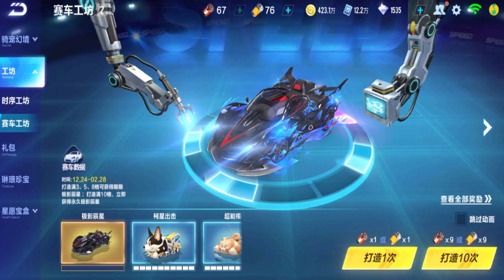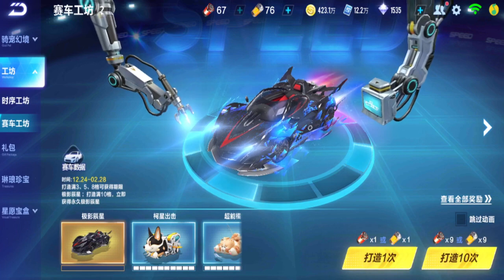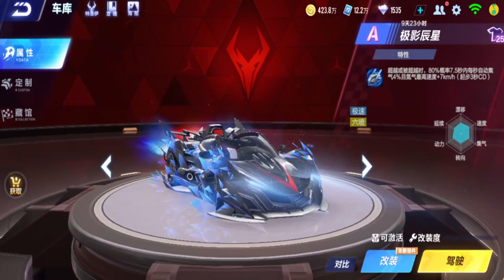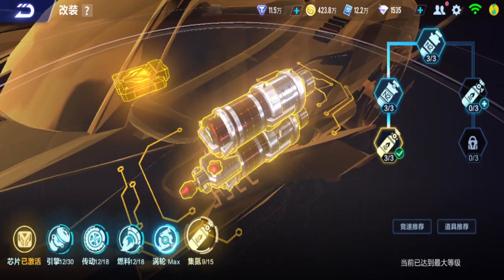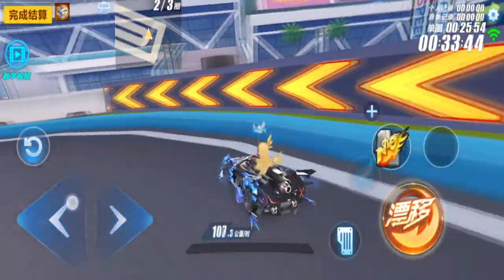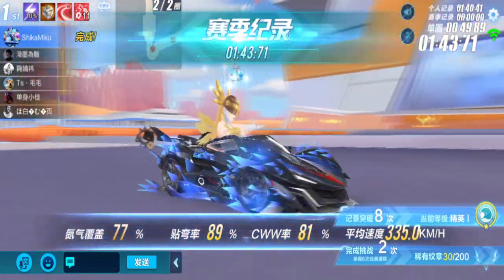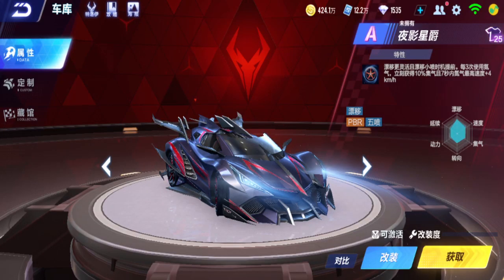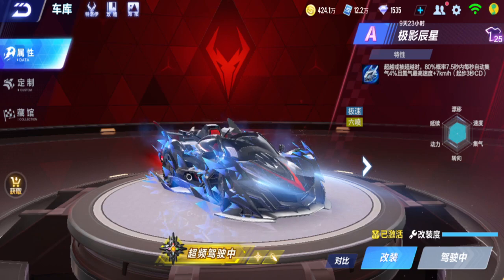Why Is This A Diamond Car? Review Polar Starlord 【QQ Speed Mobile】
i really thought this was gonna be a voucher car.

(Shoutouts) Thank you for joining my membership:
🏆MASTER TIER🏆:  TUFFY RUSHY, DZACK GAMING, ANYA96, AZLI MW
💎DIAMOND TIER💎: Muhammad Zamzami
🌟GOLD TIER🌟: camelia daiamond
Songs:
So Lit, At The Game, Beat Your Competition, Take You Home Tonight, Pixel Peeker Polka, Educated Man